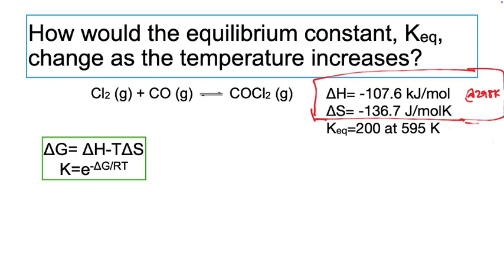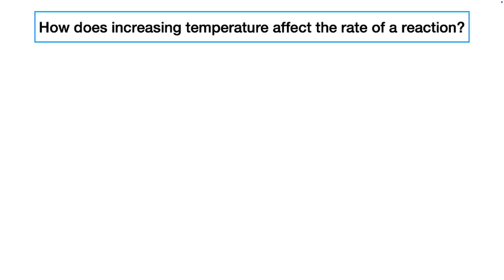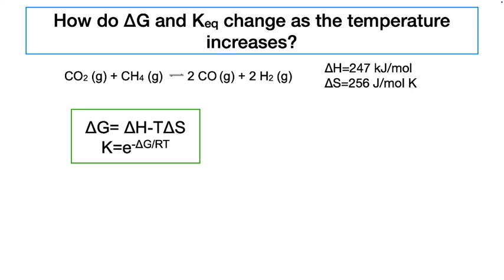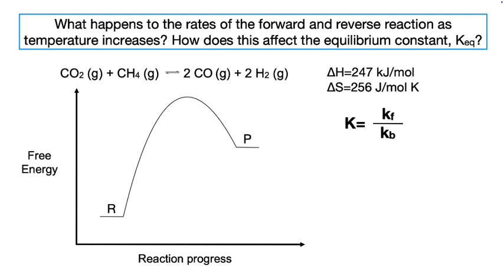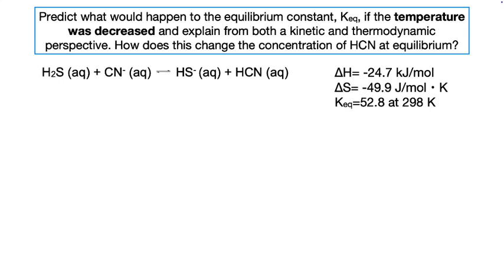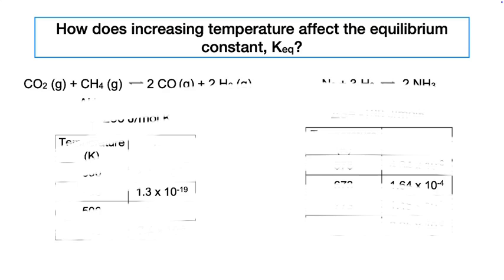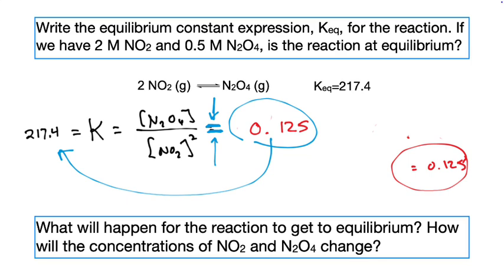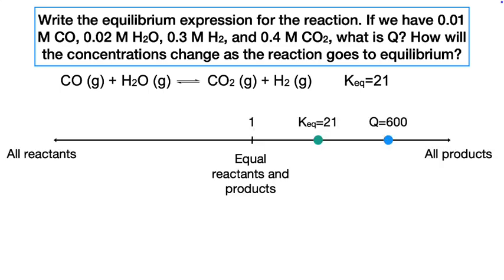152 wk7 W